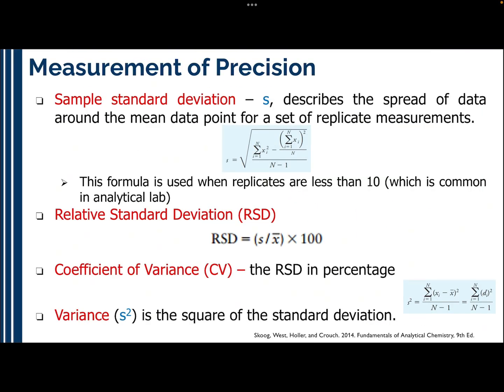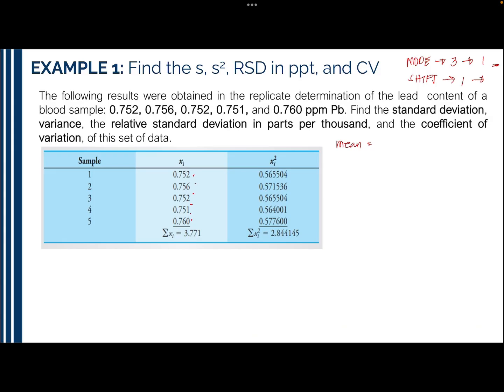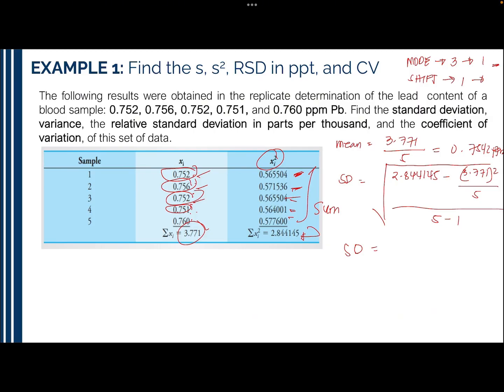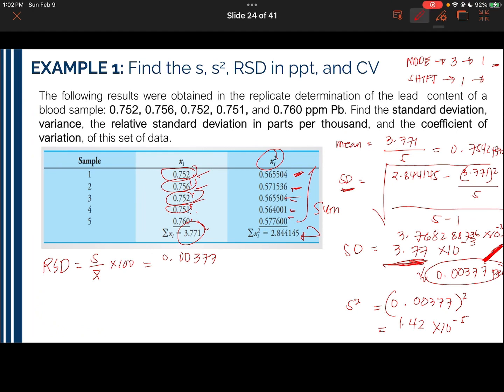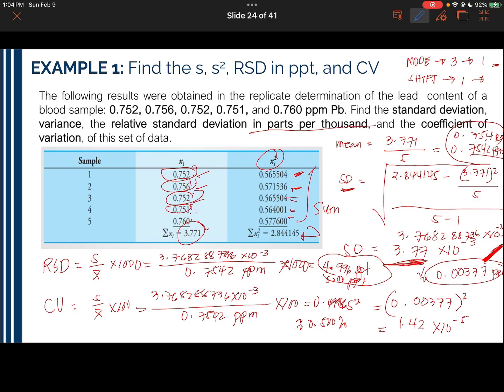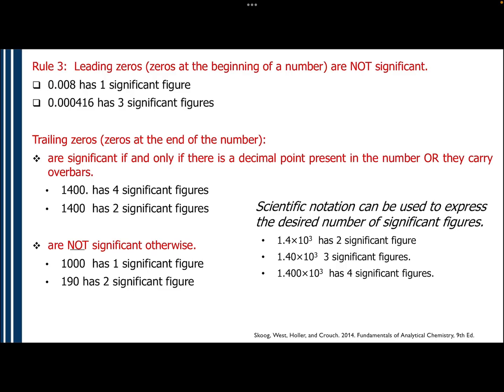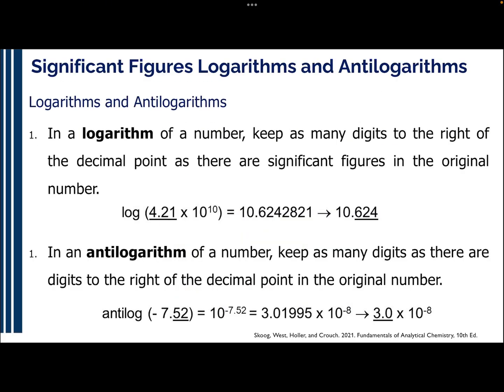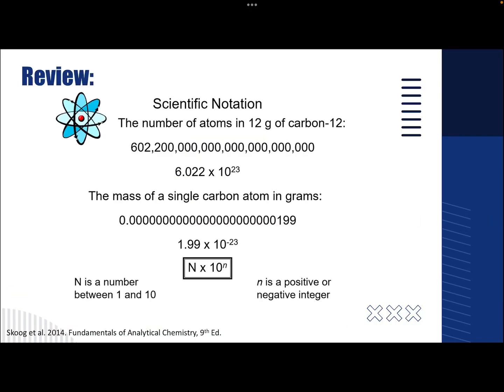Topic 2. Error Part 3